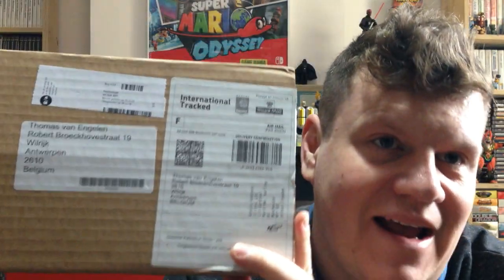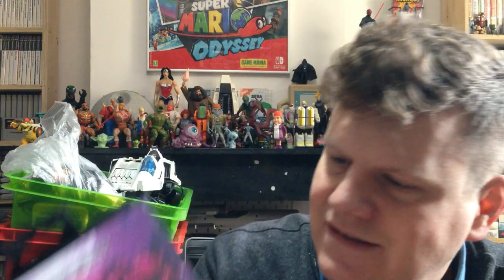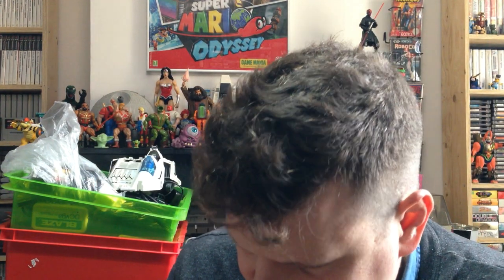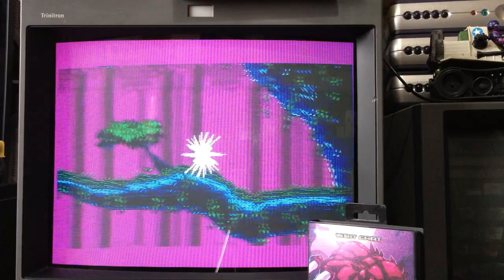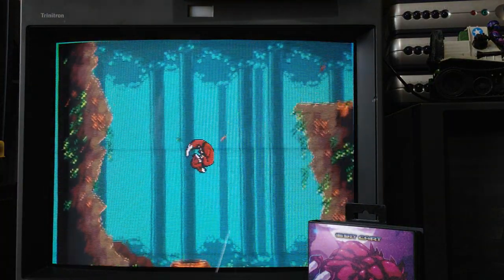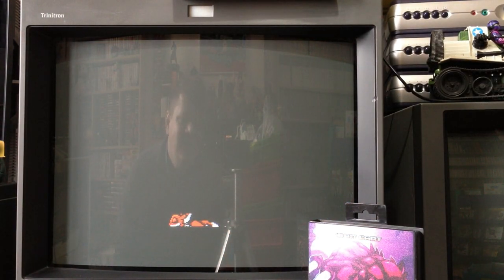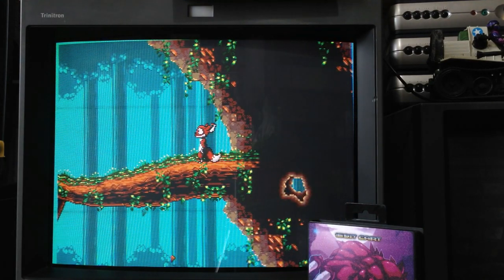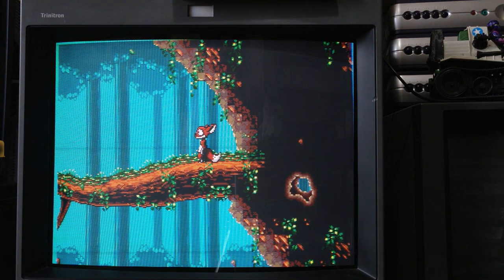Tanglewood: Unboxing and First Impressions..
A brand new Mega Drive game in 2018? Yes it is possible and awesome!